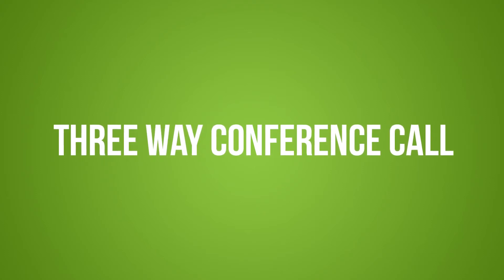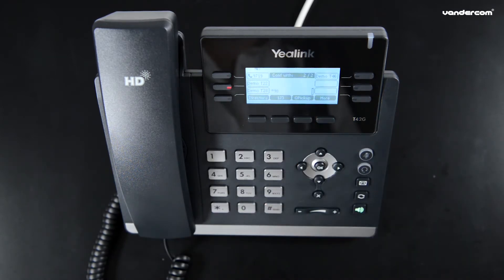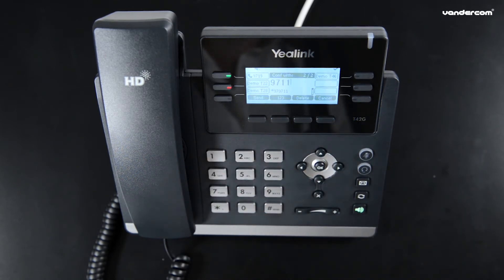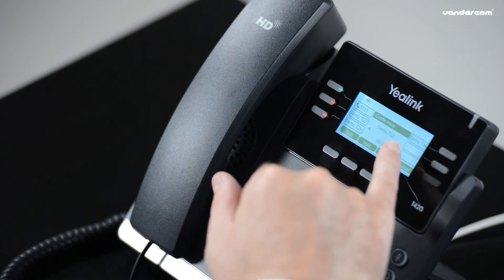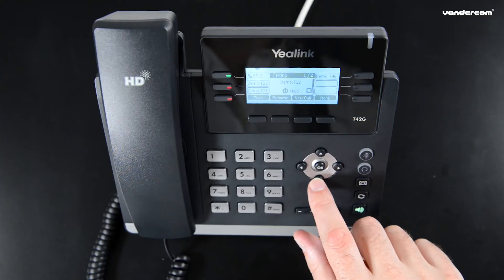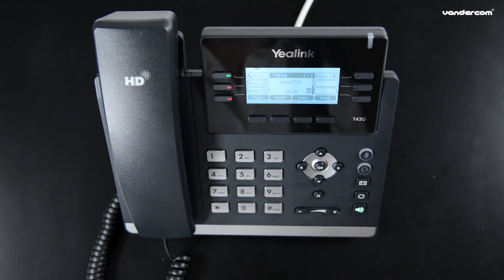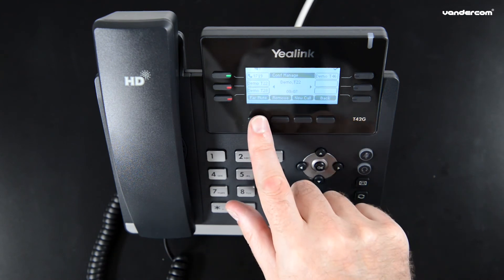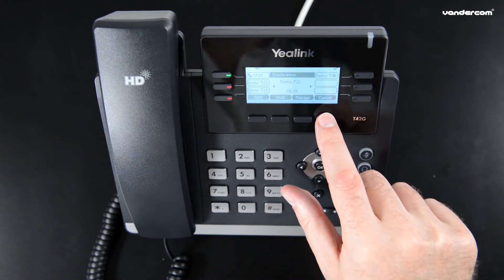Yealink T42G Three Way Conference Call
Learn how to make use of the 3 way conference feature on your Yealink T42 IP Phone.